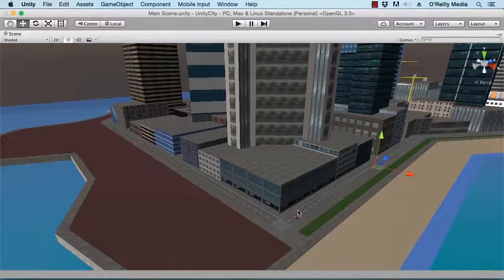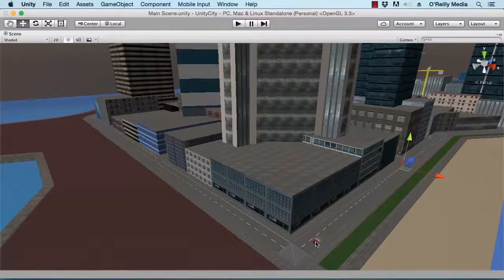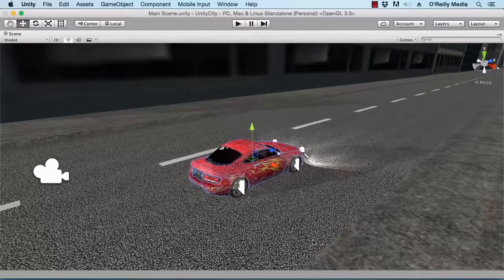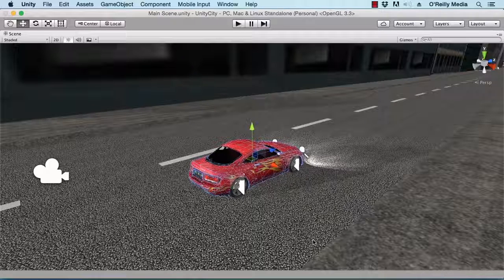002 What You Should Expect From The Video